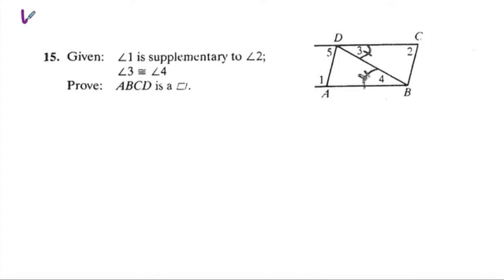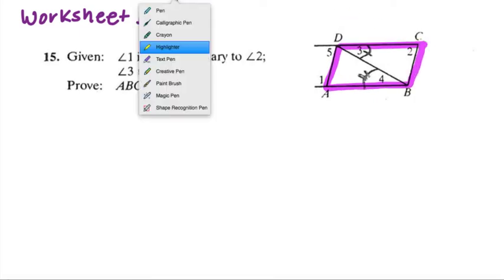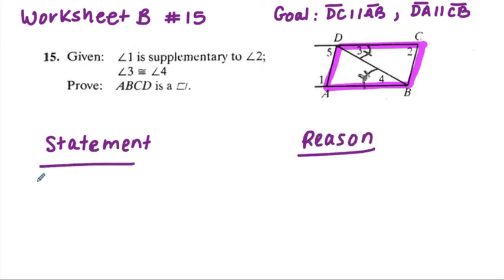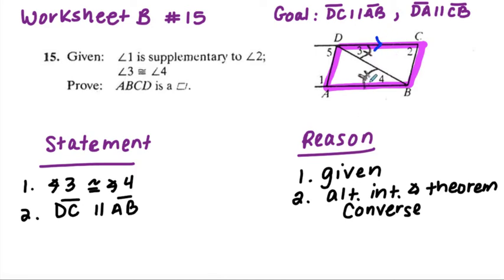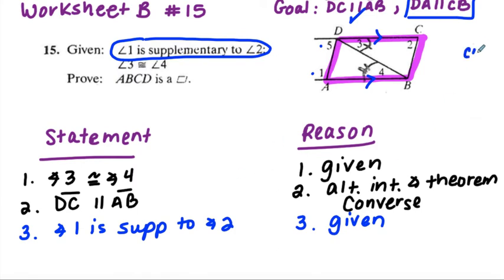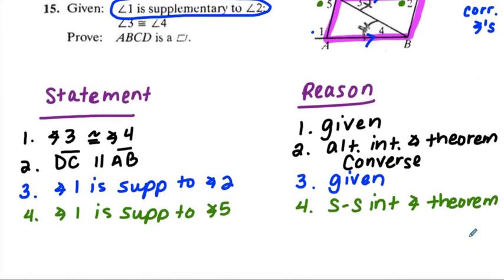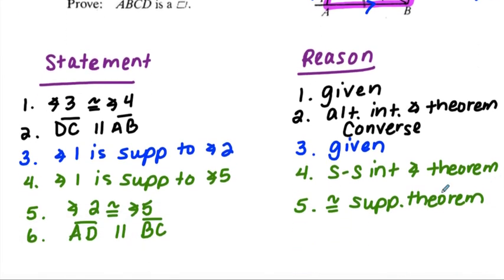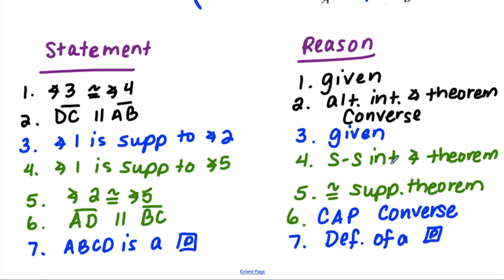Coach Fred's SAT ~ Practice Test 2 Math Calc #7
Official SAT Study Guide